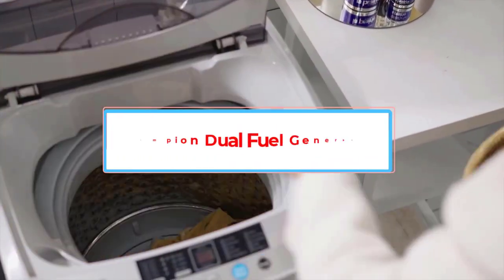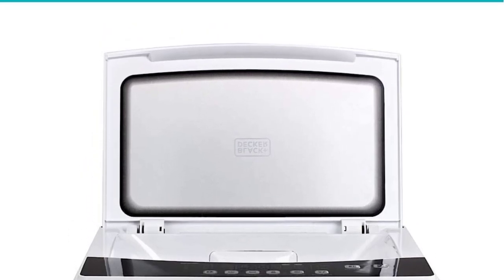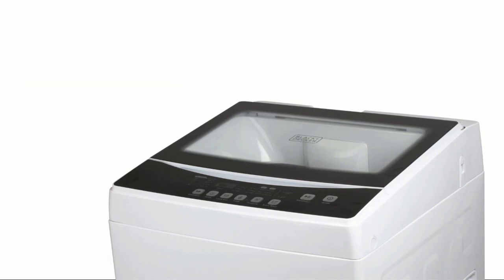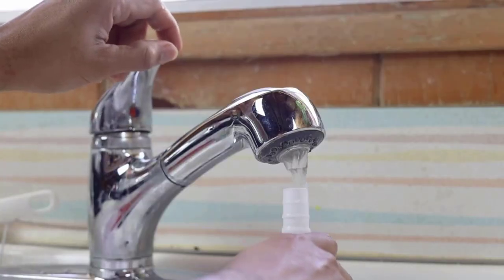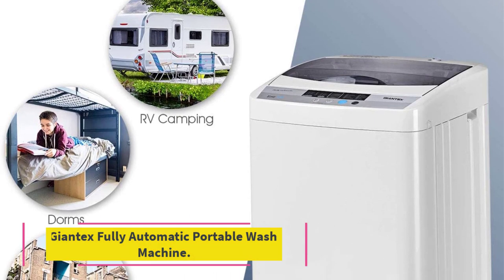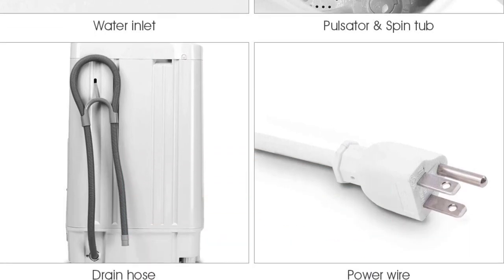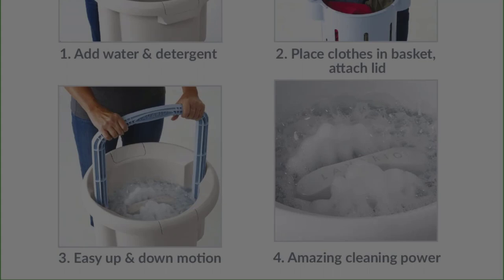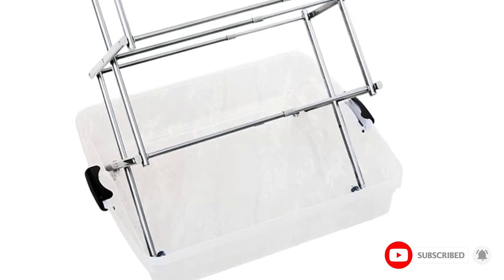Best Portable Washing Machines 2023 | Top 4 Best Portable Washing Machines - Review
📌Product Link📌:
1. BLACK+DECKER Portable Washing Machine.

2. SUPER DEAL Portable Compact Twin Tub Washing Machine.

3. Giantex Fully Automatic Portable Washing Machine.

4. LAVARIO Portable Clothes Was

Hey guys in this video we are going to be checking out the Best Portable Washing Machines. You Can Buy Right Now. We made This List Based On Our Personal Opinion and hours of research & we have listed them based on the type of features and Price. We have Included options for every type of user so whether you are looking for the best budget.